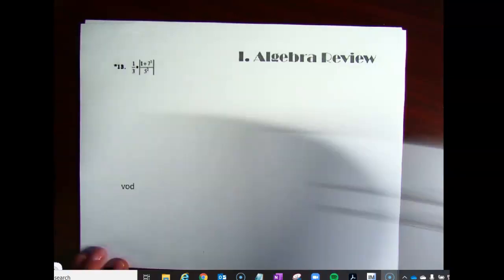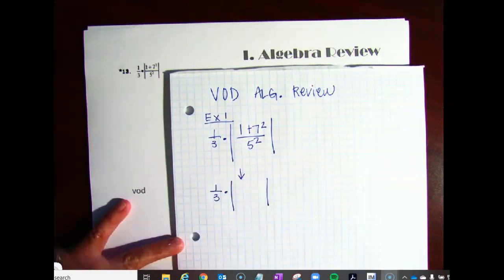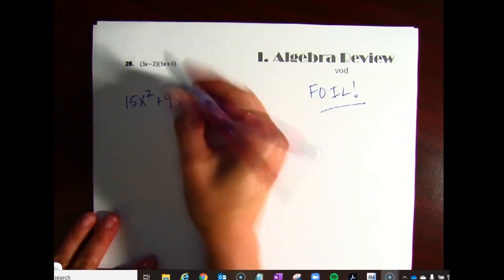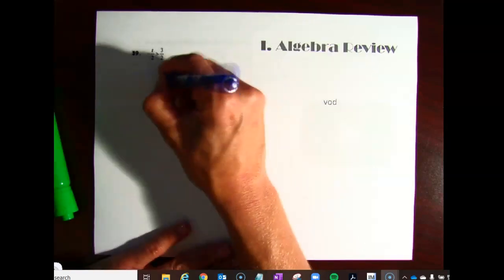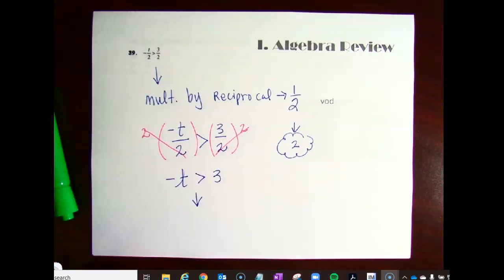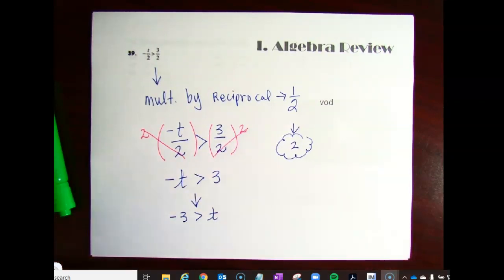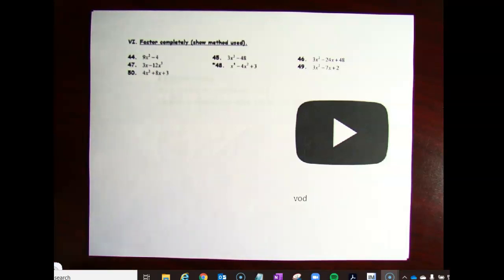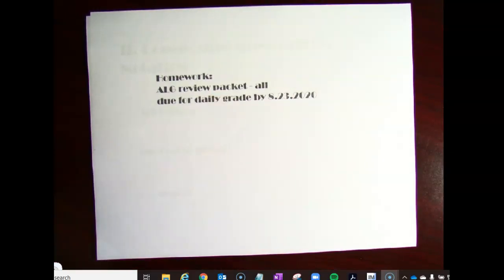Algebra Review Instructions